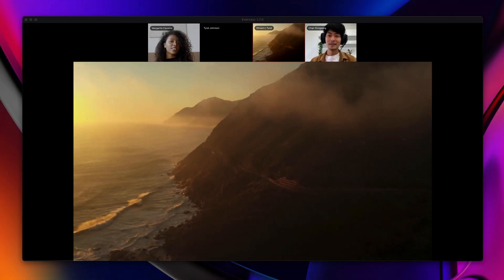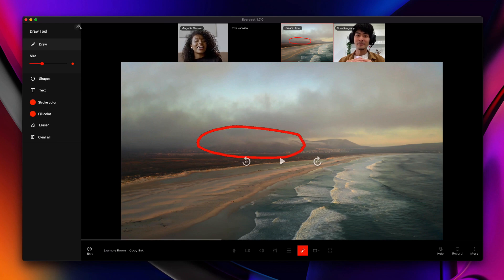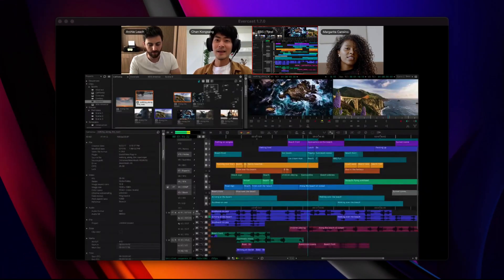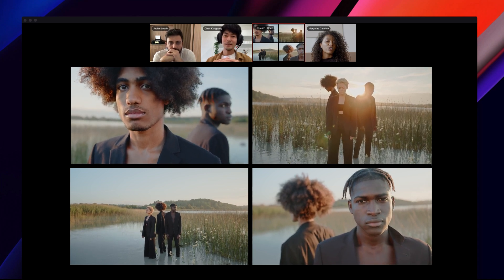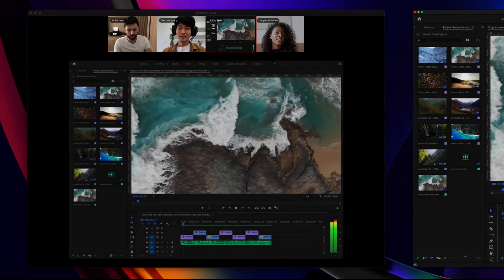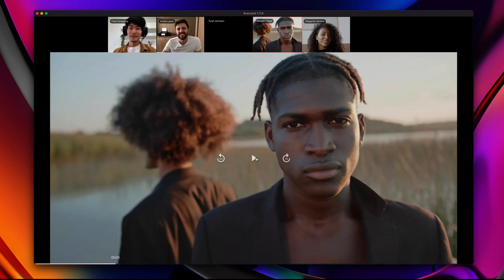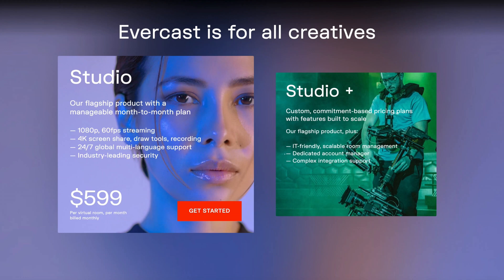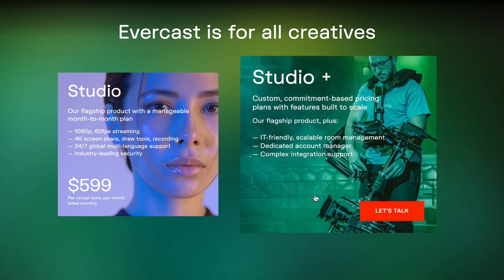Evercast for Post-Production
In 2 minutes, learn why thousands of creatives in post-production choose Evercast for working remotely with their team.